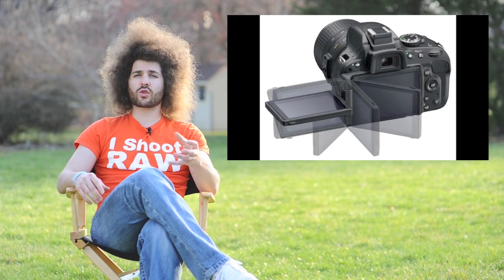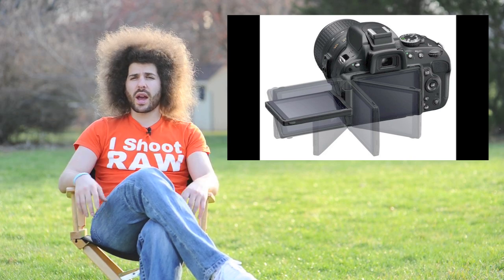Nikon D5100 Preview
What you are about to read and watch are my thoughts on the brand new Nikon D5100.  I have not held or tested this camera yet.

Nikon has announced the brand new D5100 which replaces the D5000.  I was a little surprised when I first heard rumors of the new camera as I didn't think there was much of a need for another lower end DSLR.  The two major features are the 3 inch articulating screen and the ability to shoot full 1080 video at both 24 and 30 Frames Per Second.

Fior more information on this camera and other FREE photography information please follow this link